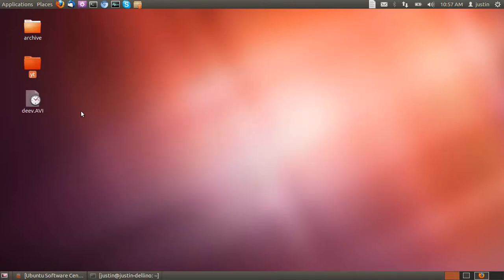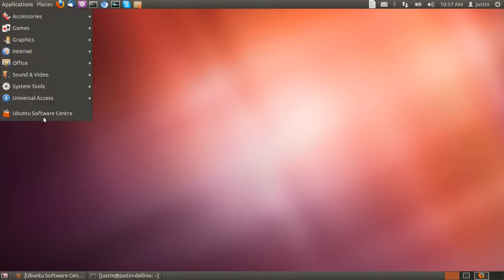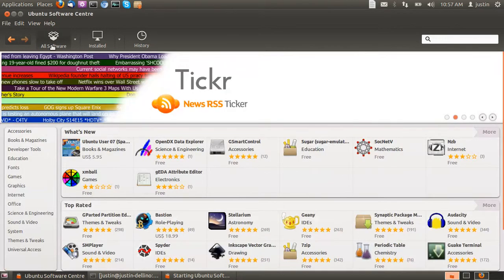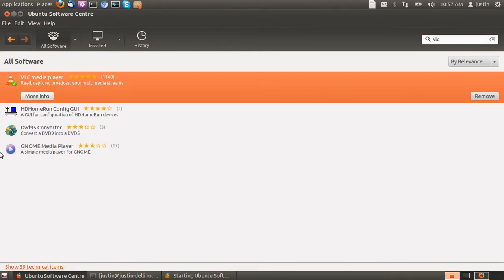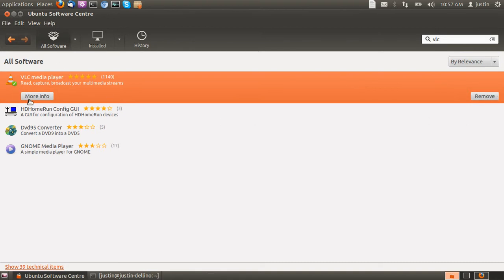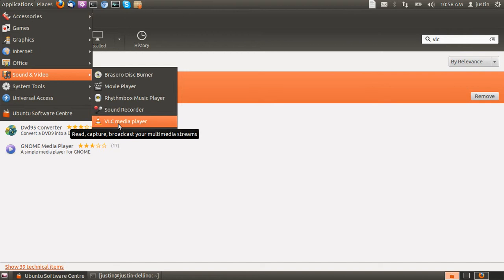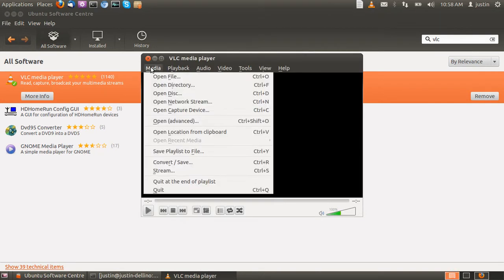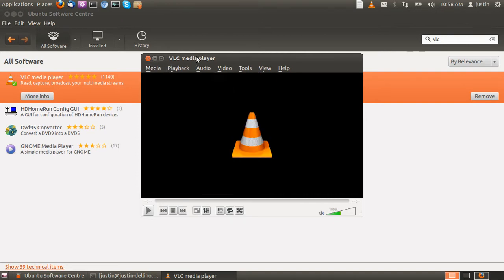How To Play a DVD in Ubuntu 12.04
ubuntu can play almost anything, - especially dvds